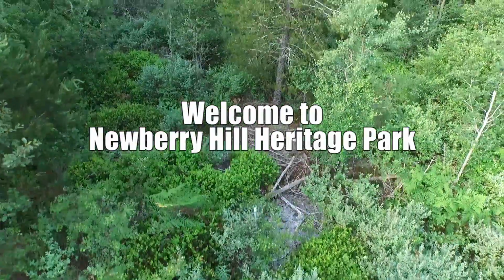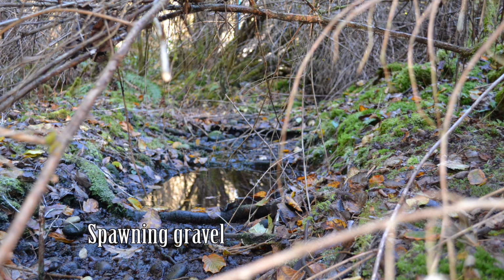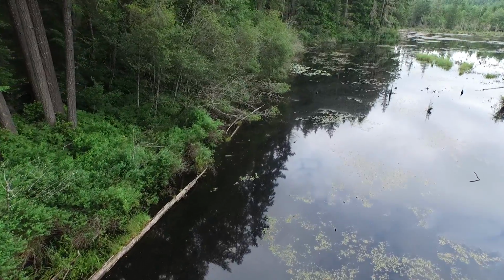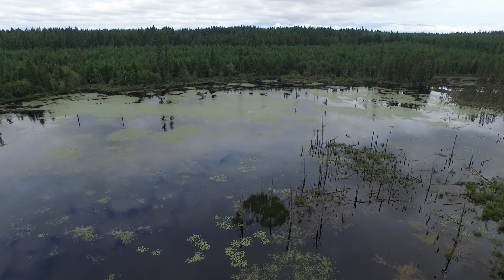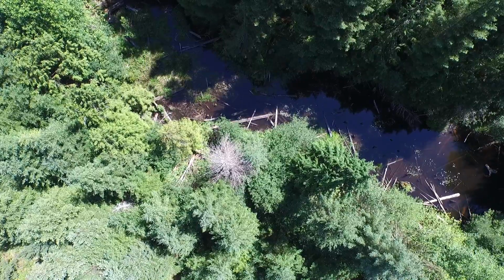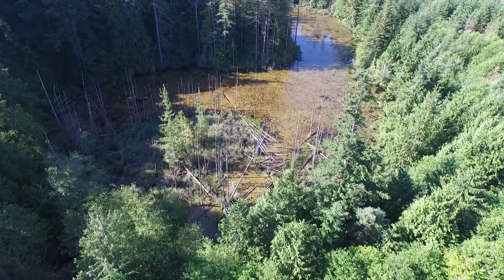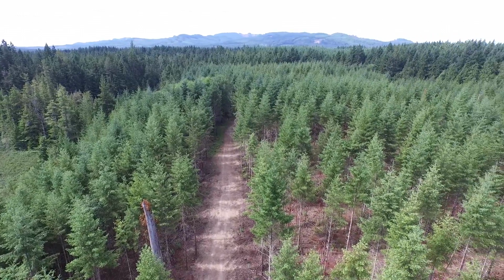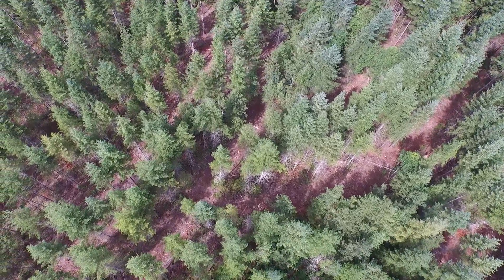NHHPfinal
Newberry Hill Heritage Park
Kitsap County
Washington State
Silverdale, WA